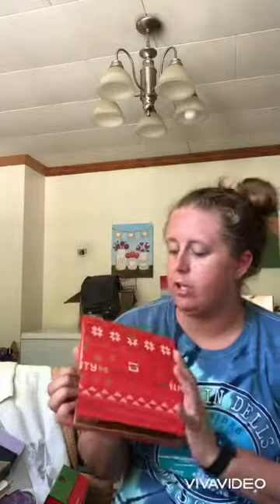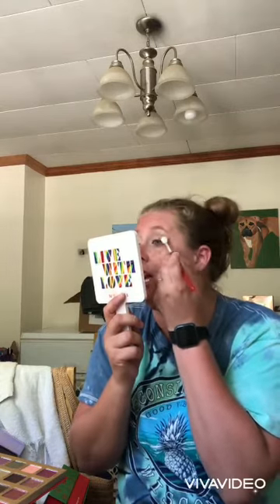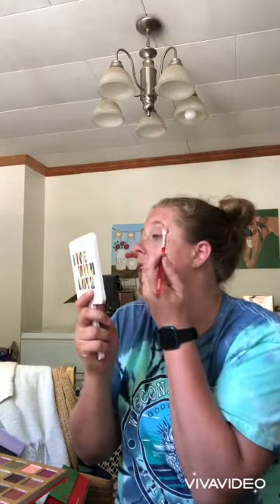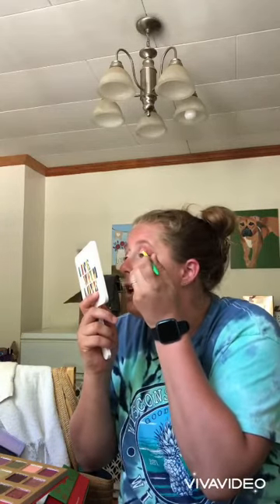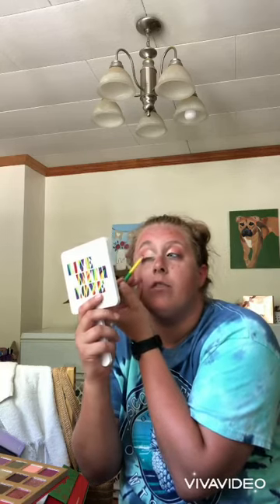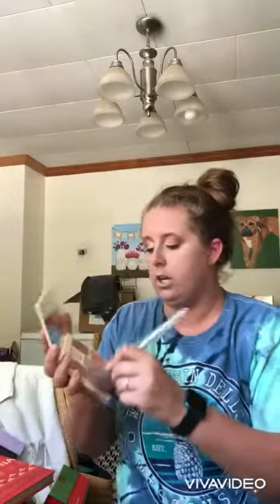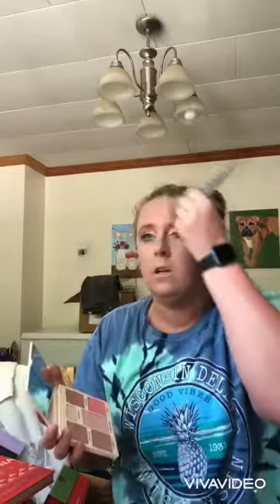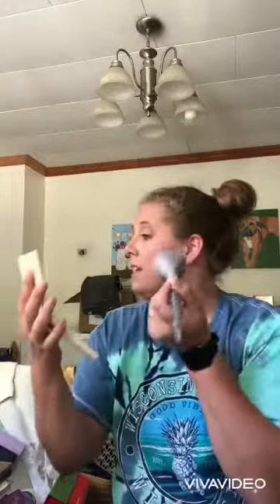BH Cosmetics||Naughty palette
So I had this palette and used it a few times already. I do like it because of the colors.